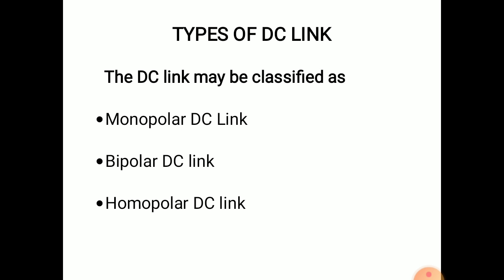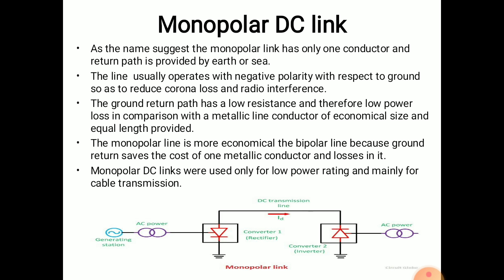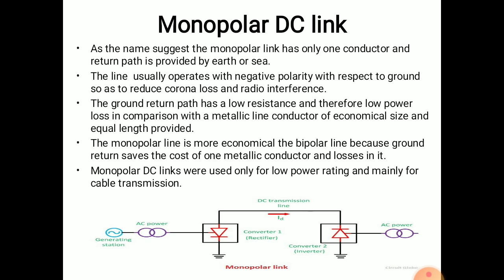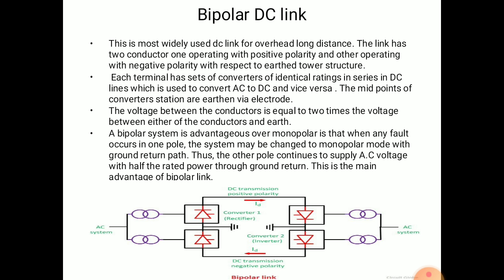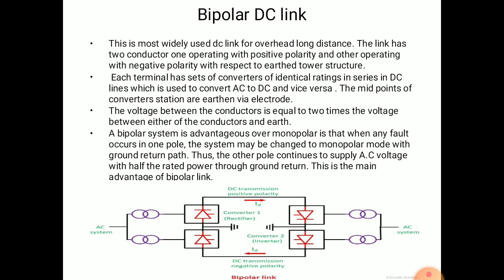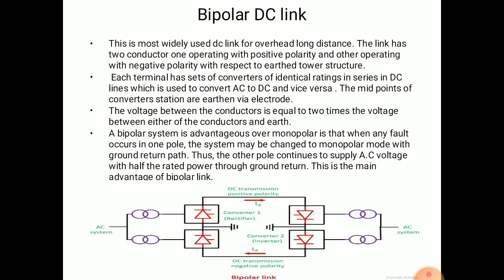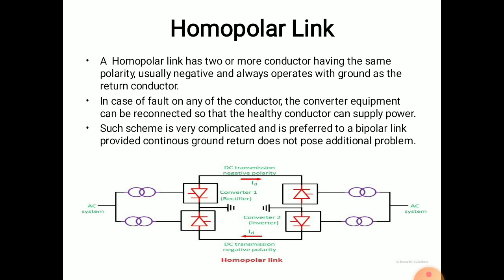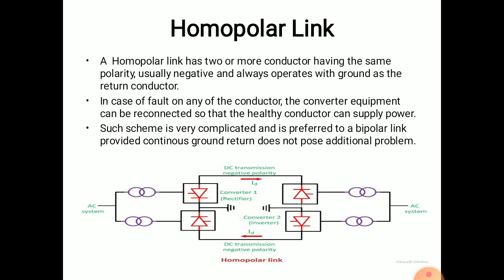EE_Types of DC Links By Er. Uttam Kumar Gupta